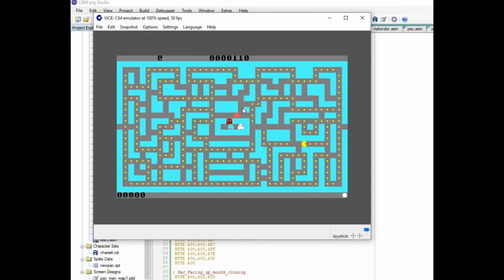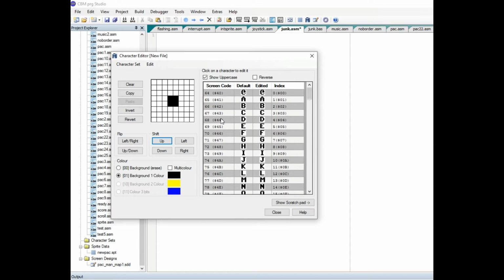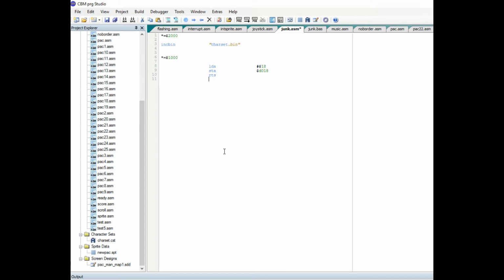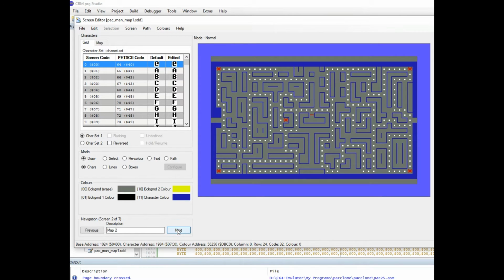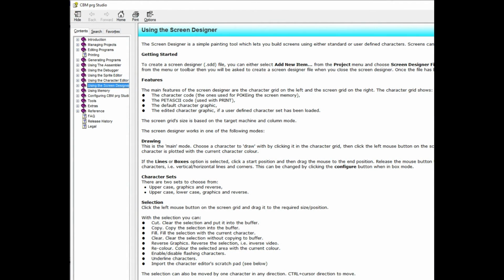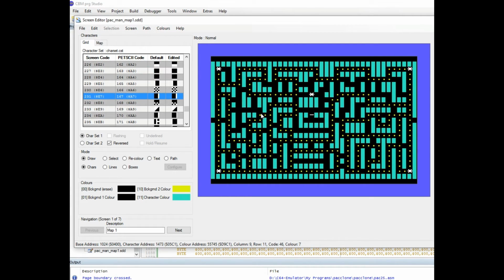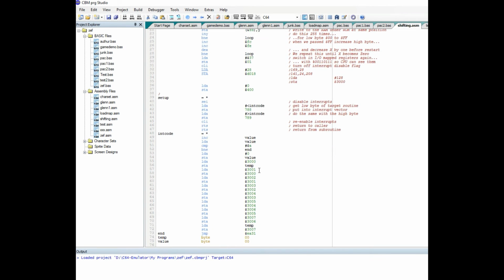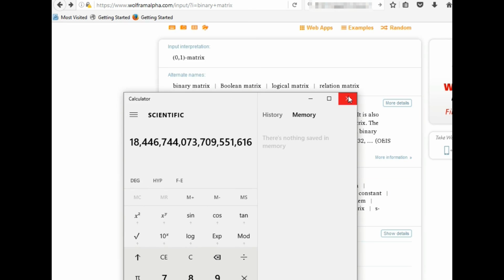C64 - Creating a Pac-Clone, Programming Series 9 | CBM Prg Studio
This is the 9th video in the series, and it is covering redefining the character set on the Commodore 64.  If you missed any of the previous videos in this series, check the notes at the bottom, you should be able to catch up quickly.   In this video I have three segments including a video bonus and quick update.

This video is sort of like that episode of Lost, where there is no forward movement to the storyline, but you get the backstory for one episode.  Sorry about that, but it is still packed full of information!